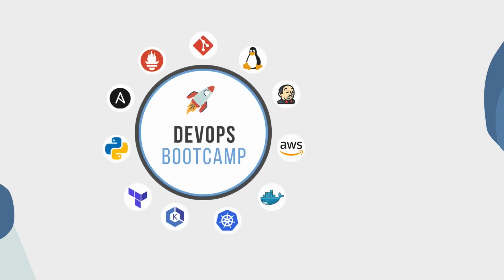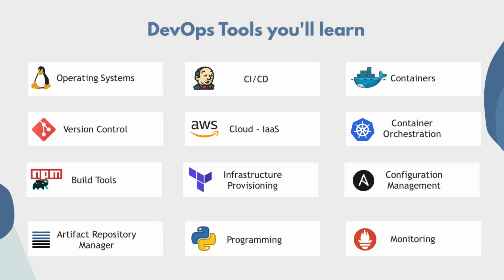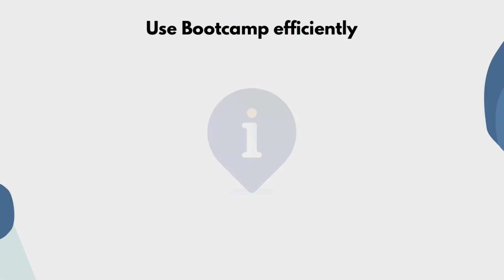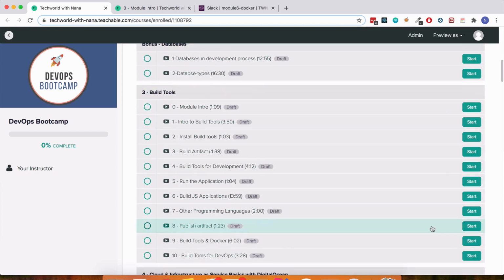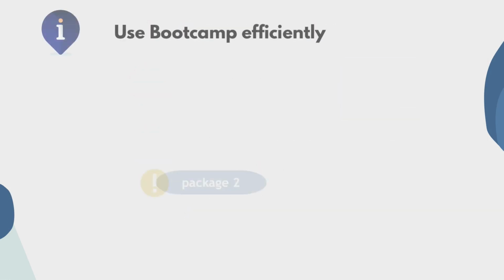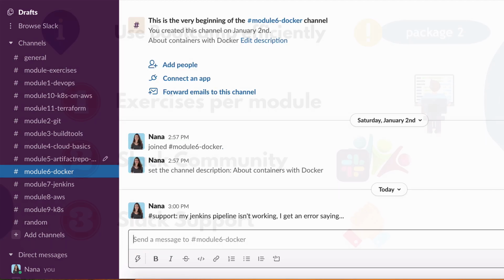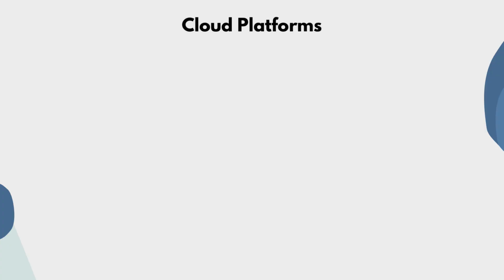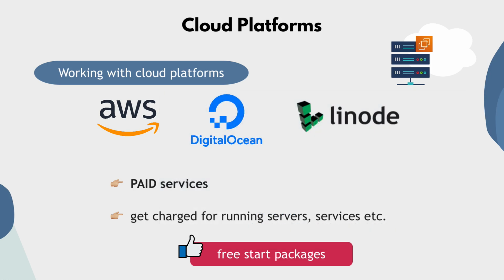1 Bootcamp Overview Tools Installation Checklist